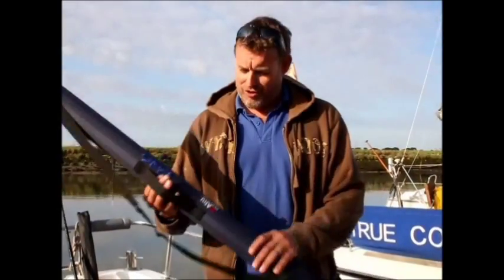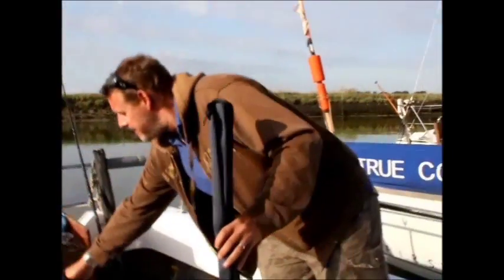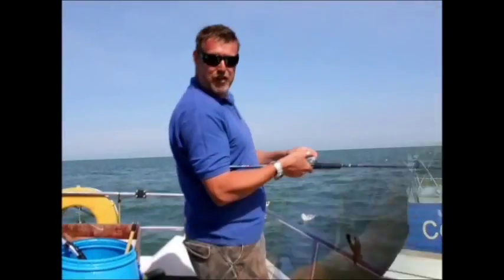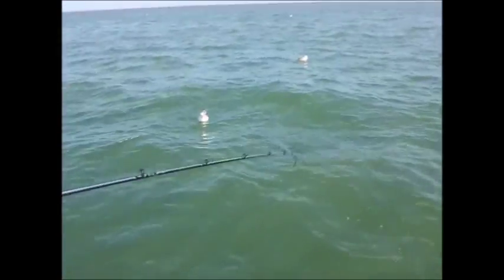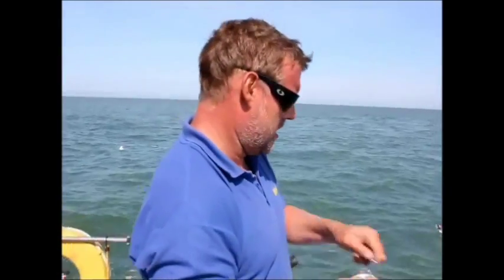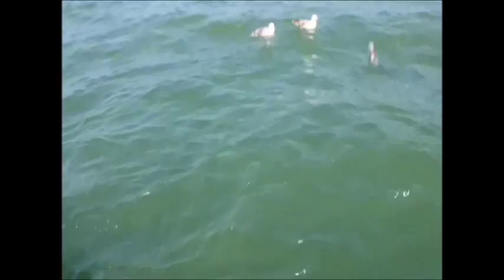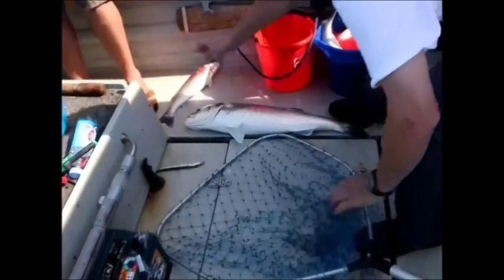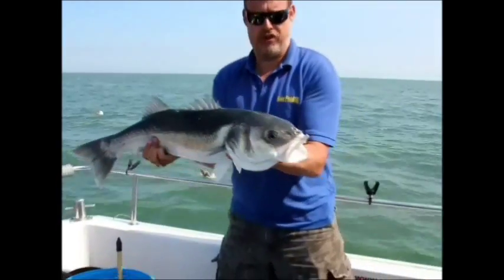Huge Bass on the Abu Revo Bass Spinning Rod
Dave Barham  tests the Abu Revo Bass Spin rod by boating his personal best 10lb 3oz bass.